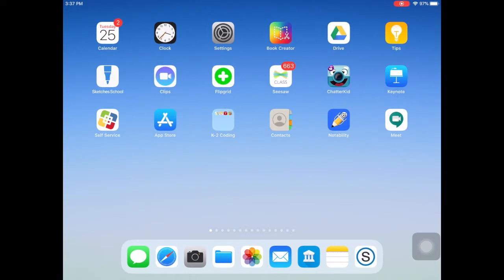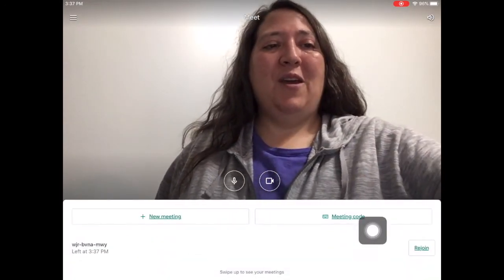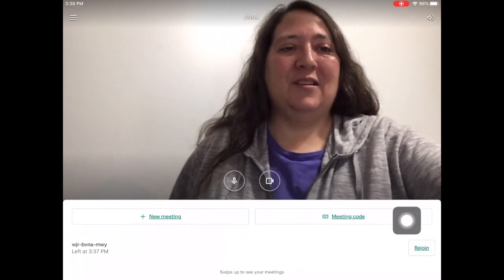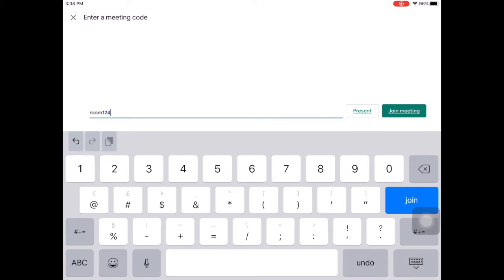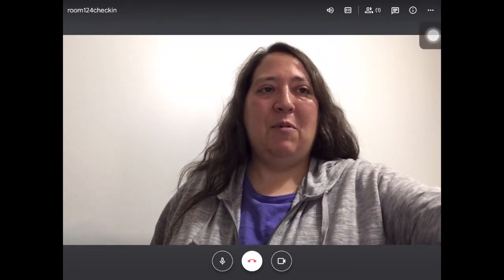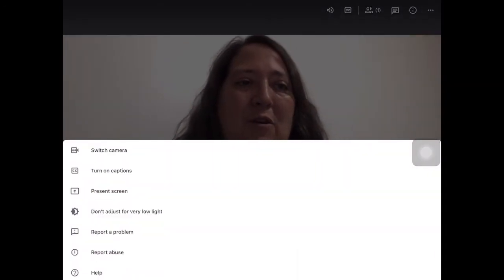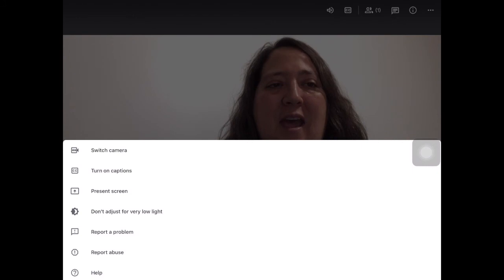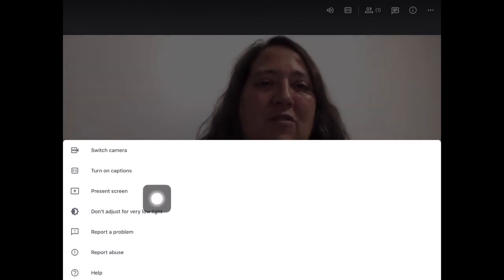Setting Up Google Meet Office Hours On An iPad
This video is a quick overview of how to use the Google Meet app on the iPad to create an Office Hours check in with a meeting code or nickname.